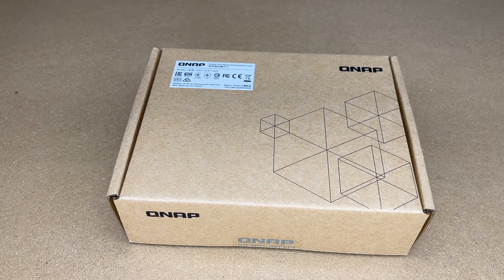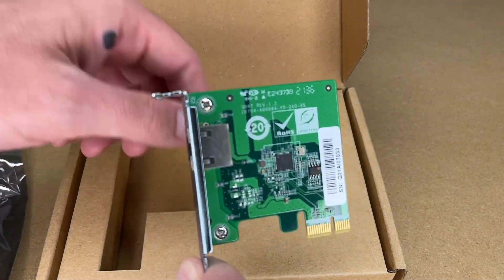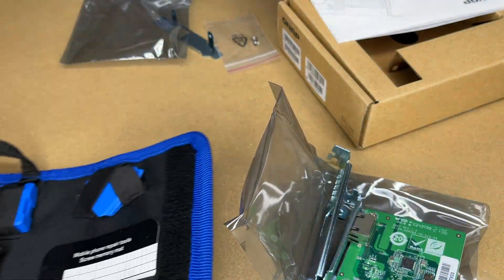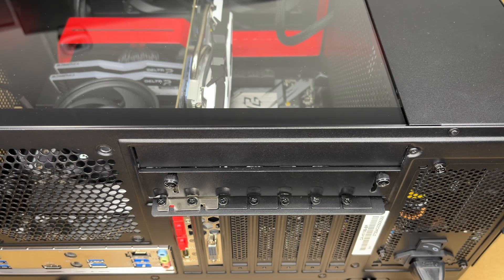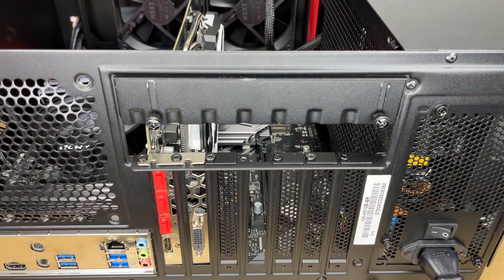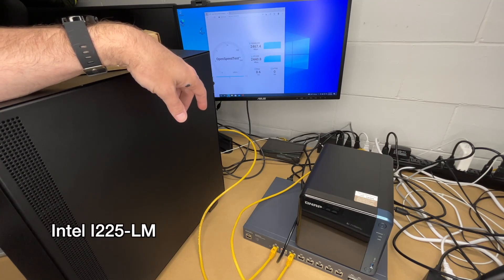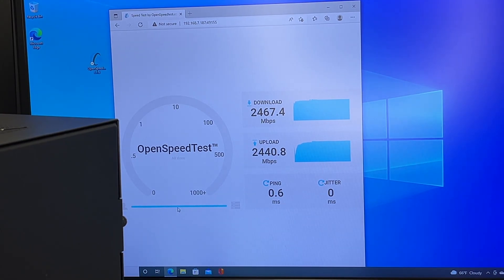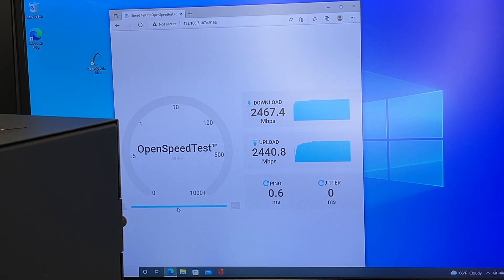QNAP QXG-2G1T-I225 2.5G Intel Ethernet Adapter in Windows PC